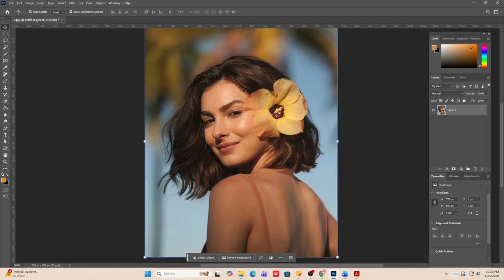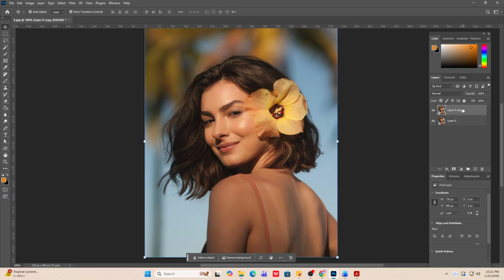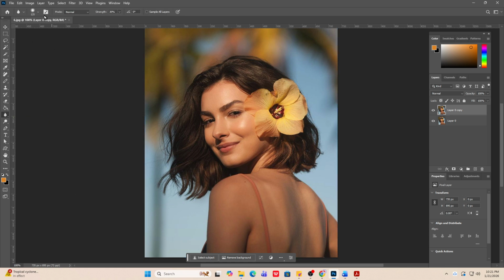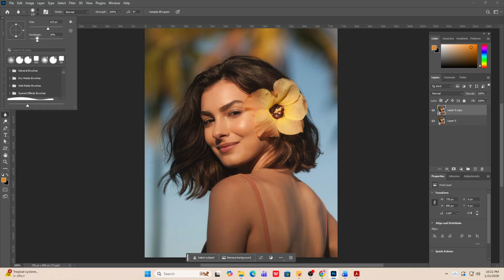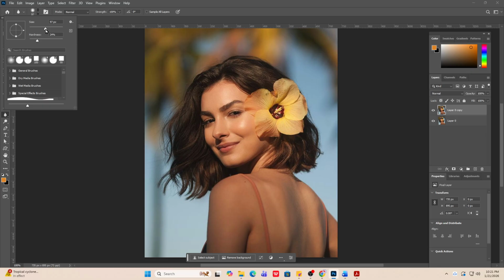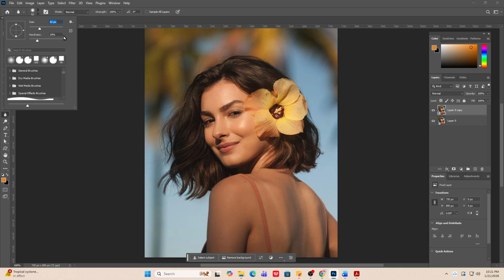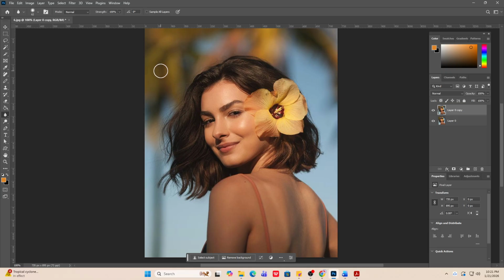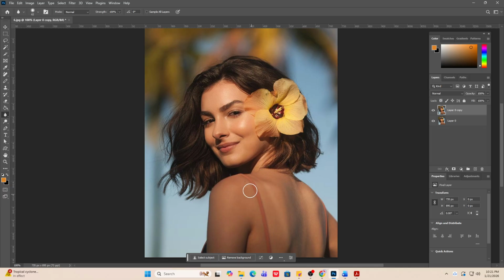How to Use Blur Tool in Photoshop [Full Guide 2026]